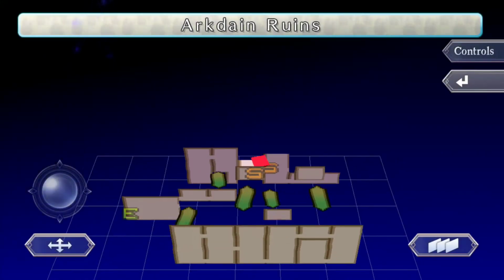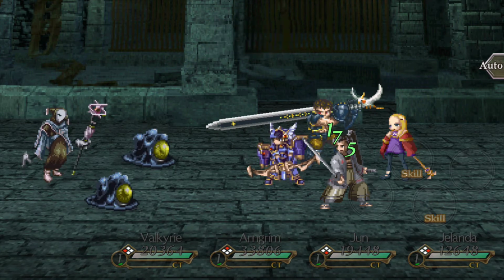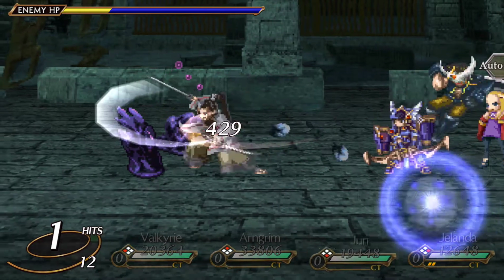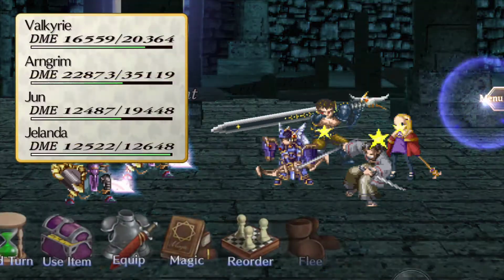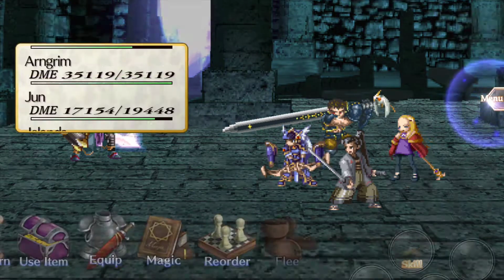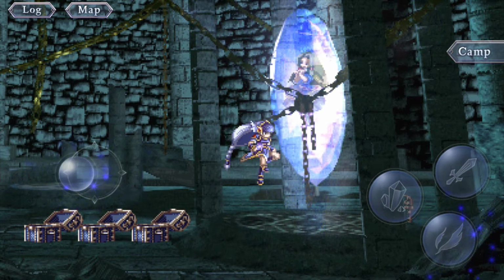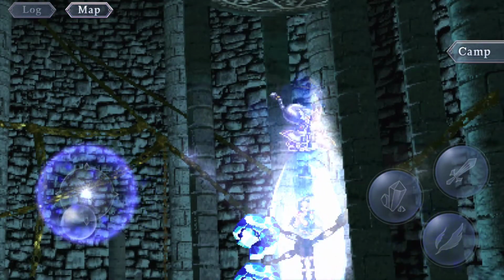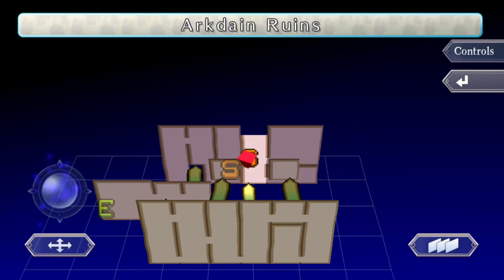Valkyrie Profile Lenneth (First Time Playing) Part 30 - Mobile Android Port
The hardest jump in the entire game was ridiculous. But started the video past it because it took like 50 tries. The rest of this dungeon was easy. Not sure if the girl in the crystal needs something done to her. Enjoy the boss fight.